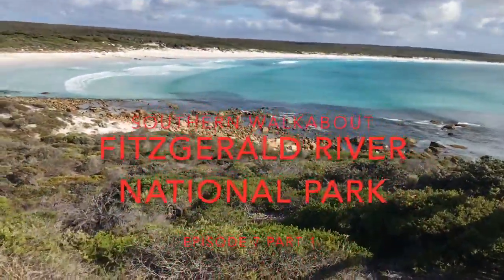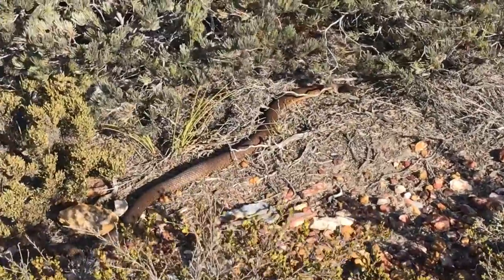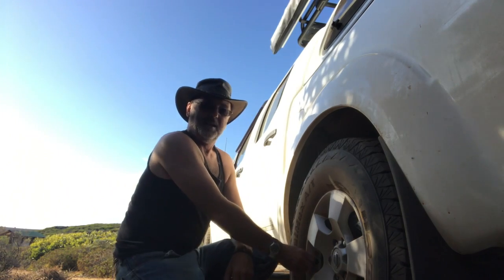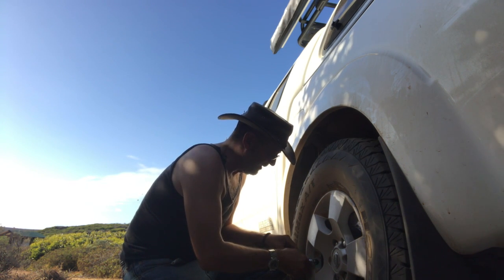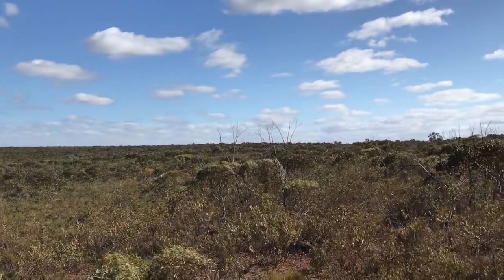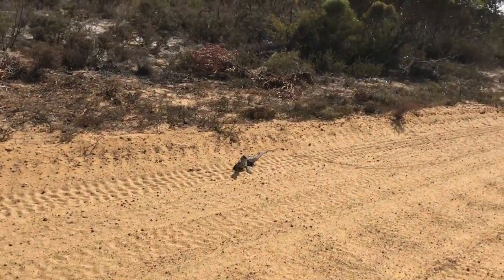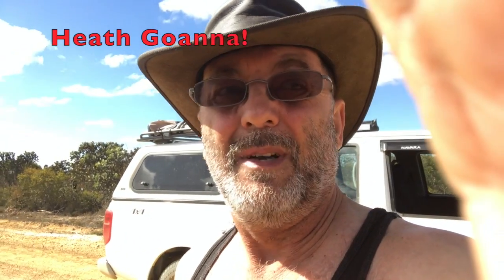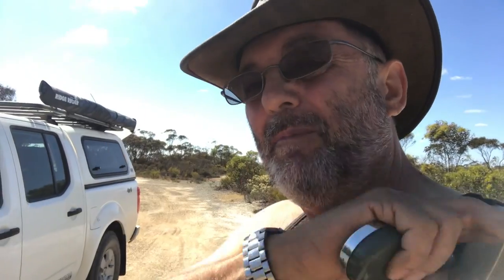Southern Walkabout: Ep7 part 1. Fitzgerald River National Park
This video is about Southern Walkabout: Ep7 part 1. Fitzgerald River National Park